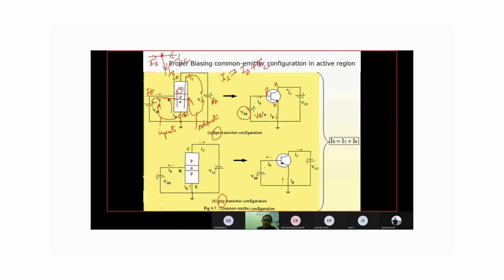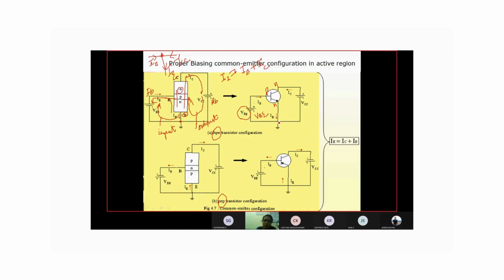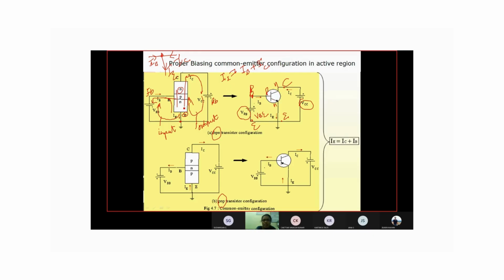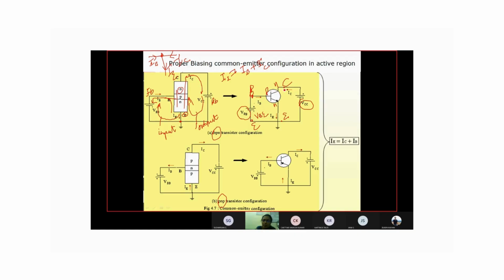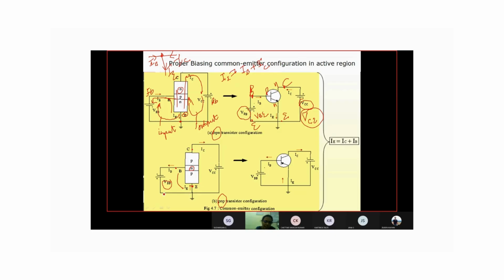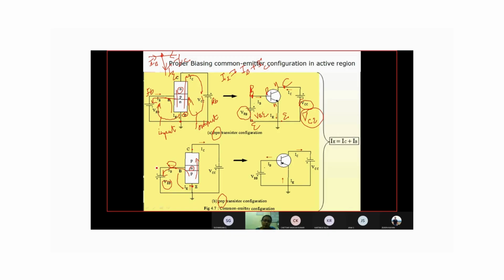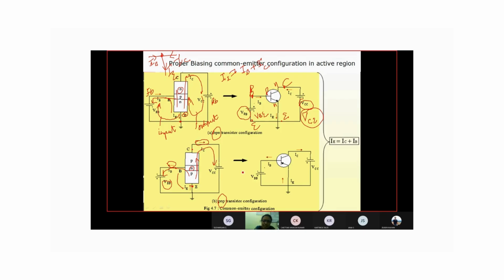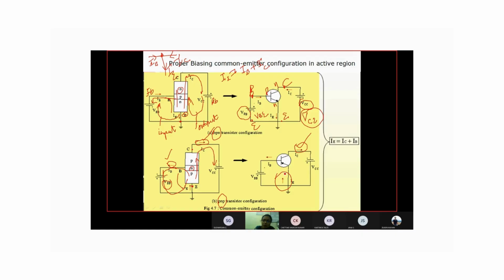COMMON EMITTER CONFIGURATION PART 2